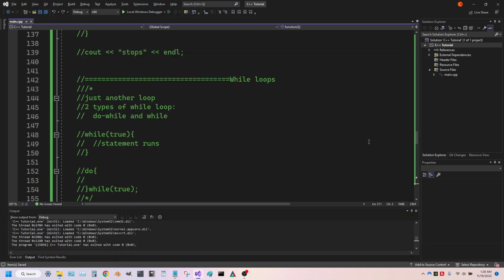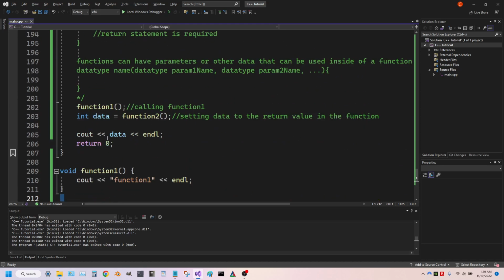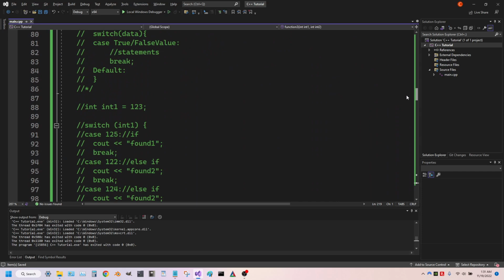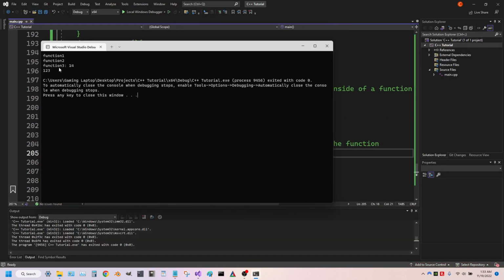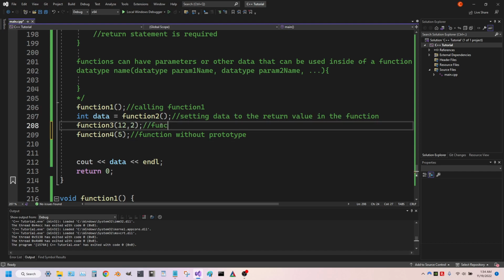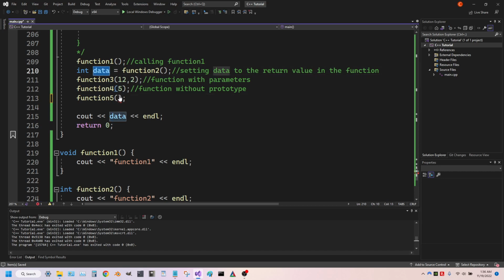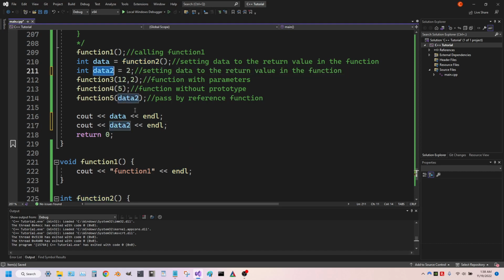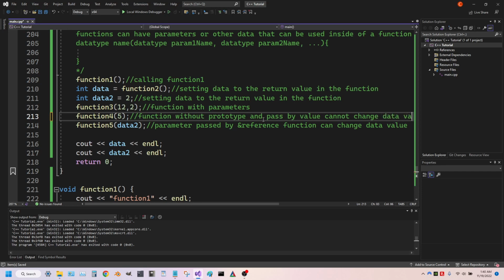8.2 C++ Functions